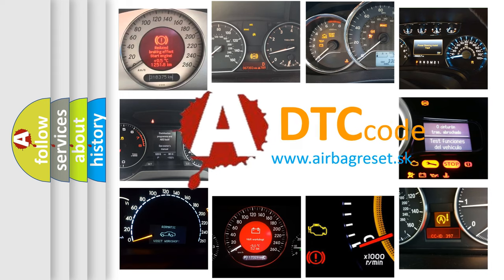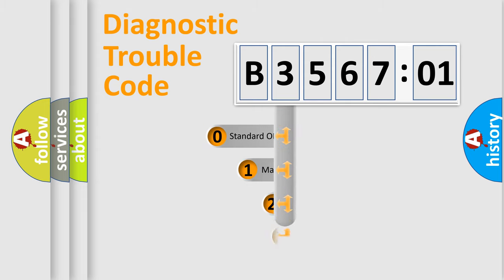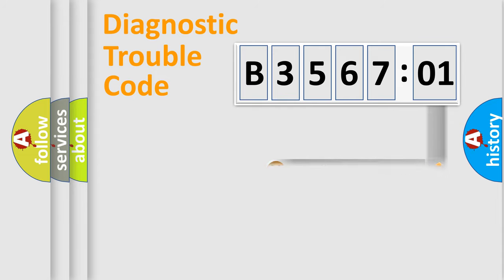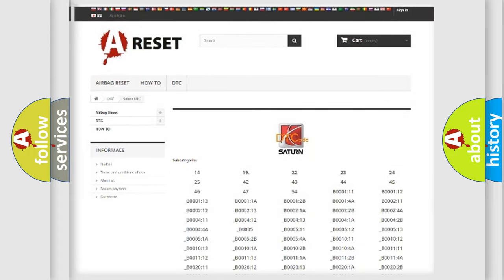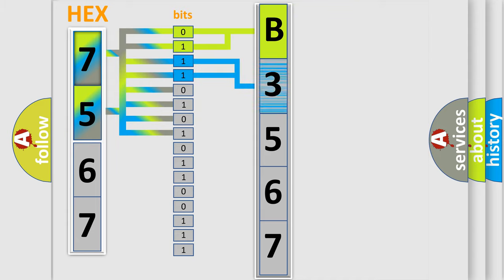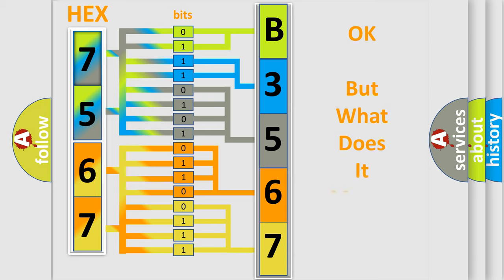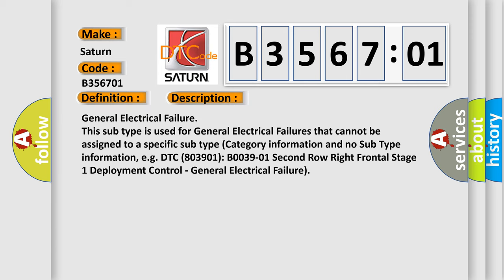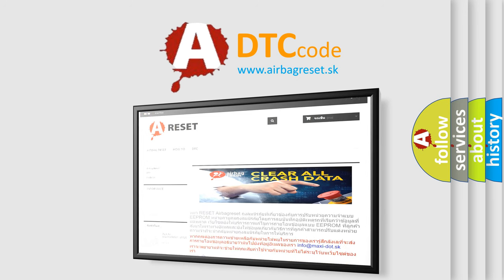DTC Saturn B3567-01 Short Explanation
Contents:
0:21 Basic DTC analysis according to OBD2 protocol standard.
1:48 Insight into programming
2:58 A diagnostically understandable description of the Diagnostic Trouble Code
3:05 Basic error definition

Make:
Saturn
Code:
B3567 01
Definition:
Cluster 1 (Key Identification Vf) Message - Missing Message
Failure Type: